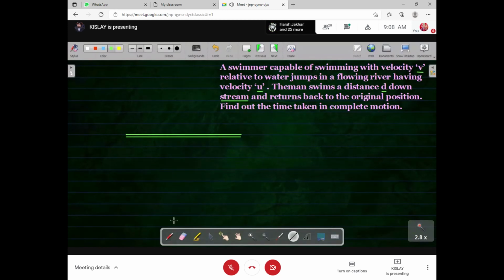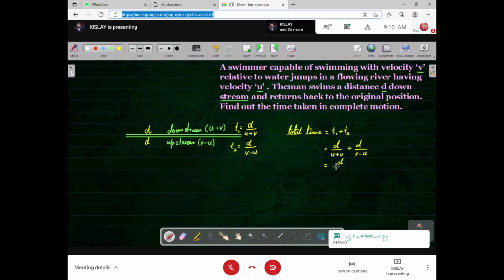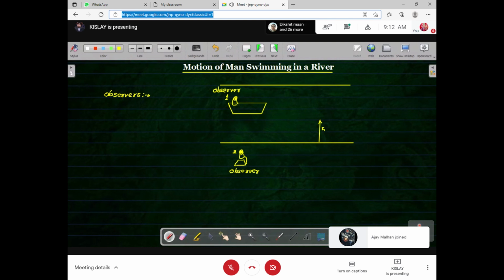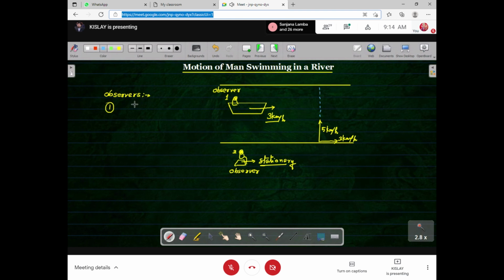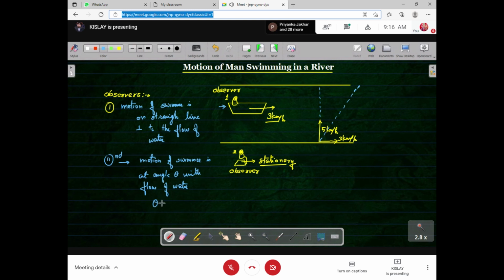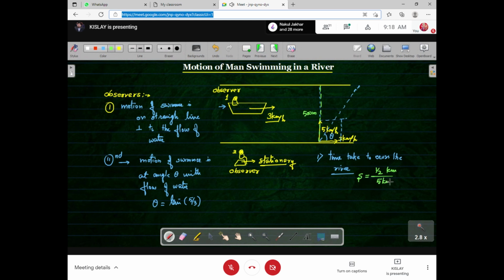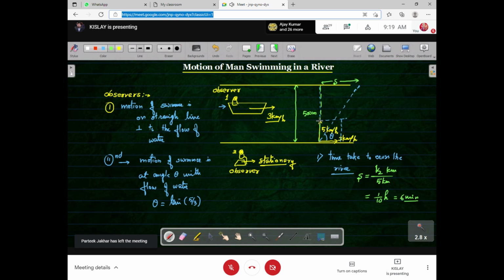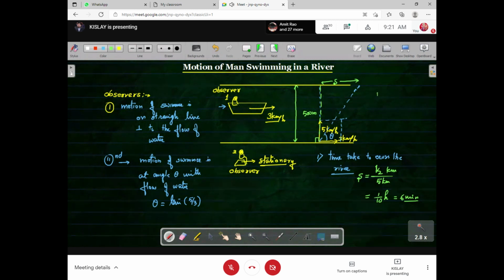Vector Physic| Unit 2| Kinematics| Chapter 4| Scaler And Vector Quantities| Class 11th| Part 131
Vector Physic| Unit 2| Kinematics| Chapter 4| Scaler And Vector Quantities| Class 11th| Part 130
Vector Physic| Unit 2| Kinematics| Chapter 4| Scaler And Vector Quantities| Class 11th| Part 129
Vector Physic| Unit 2| Kinematics| Chapter 4| Scaler And Vector Quantities| Class 11th| Part 128
Vector Physic| Unit 2| Kinematics| Chapter 4| Scaler And Vector Quantities| Class 11th| Part 127
Vector Physic| Unit 2| Kinematics| Chapter 4| Scaler And Vector Quantities| Class 11th| Part 126
Vector Physic| Unit 2| Kinematics| Chapter 4| Scaler And Vector Quantities| Class 11th| Part 125
Vector Physic| Unit 2| Kinematics| Chapter 4| Scaler And Vector Quantities| Class 11th| Part 124
Vector Physic| Unit 2| Kinematics| Chapter 4| Scaler And Vector Quantities| Class 11th| Part 123
Vector Physic| Unit 2| Kinematics| Chapter 4| Scaler And Vector Quantities| Class 11th| Part 122.
 Video link
Vector Physic| Unit 2| Kinematics| Chapter 4| Scaler And Vector Quantities| Class 11th| Part 121
Vector Physic| Unit 2| Kinematics| Chapter 4| Scaler And Vector Quantities| Class 11th| Part 120
Vector Physic| Unit 2| Kinematics| Chapter 4| Scaler And Vector Quantities| Class 11th| Part 119
Vector Physic| Unit 2| Kinematics| Chapter 4| Scaler And Vector Quantities| Class 11th| Part 118
Vector Physic| Unit 2| Kinematics| Chapter 4| Scaler And Vector Quantities| Class 11th| Part 117
Vector Physic| Unit 2| Kinematics| Chapter 4| Scaler And Vector Quantities| Class 11th| Part 116
Vector Physic| Unit 2| Kinematics| Chapter 4| Scaler And Vector Quantities| Class 11th| Part 115
Vector Physic| Unit 2| Kinematics| Chapter 4| Scaler And Vector Quantities| Class 11th| Part 114
Vector Physic| Unit 2| Kinematics| Chapter 4| Scaler And Vector Quantities| Class 11th| Part 113
Vector Physic| Unit 2| Kinematics| Chapter 4| Scaler And Vector Quantities| Class 11th| Part 112
Vector Physic| Unit 2| Kinematics| Chapter 4| Scaler And Vector Quantities| Class 11th| Part 111
Vector Physic| Unit 2| Kinematics| Chapter 4| Scaler And Vector Quantities| Class 11th| Part 110
Vector Physic| Unit 2| Kinematics| Chapter 4| Scaler And Vector Quantities| Class 11th| Part 109
Vector Physic| Unit 2| Kinematics| Chapter 4| Scaler And Vector Quantities| Class 11th| Part 108
Vector Physic| Unit 2| Kinematics| Chapter 4| Scaler And Vector Quantities| Class 11th| Part 107
Vector Physic| Unit 2| Kinematics| Chapter 4| Scaler And Vector Quantities| Class 11th| Part 106
Vector Physic| Unit 2| Kinematics| Chapter 4| Scaler And Vector Quantities| Class 11th| Part 105
Vector Physic| Unit 2| Kinematics| Chapter 4| Scaler And Vector Quantities| Class 11th| Part 104
Vector Physic| Unit 2| Kinematics| Chapter 4| Scaler And Vector Quantities| Class 11th| Part 103
Vector Physic| Unit 2| Kinematics| Chapter 4| Scaler And Vector Quantities| Class 11th| Part 102
Vector Physic| Unit 2| Kinematics| Chapter 4| Scaler And Vector Quantities| Class 11th| Part 101
Vector Physic| Unit 2| Kinematics| Chapter 4| Scaler And Vector Quantities| Class 11th| Part 100